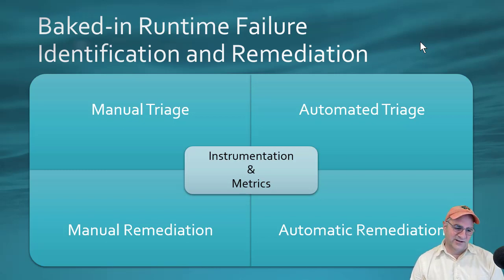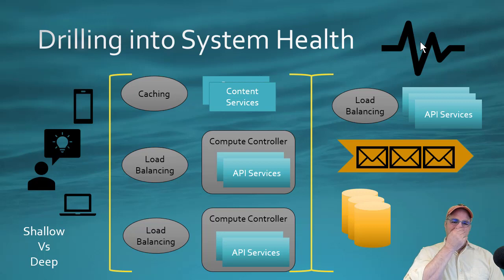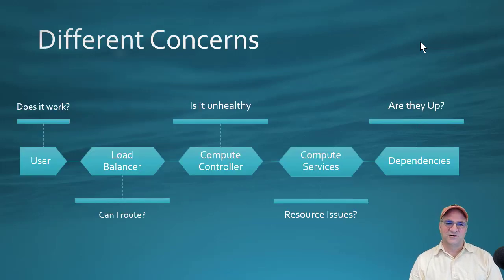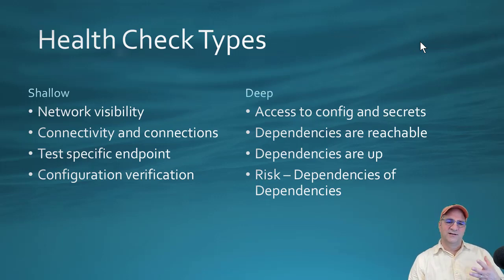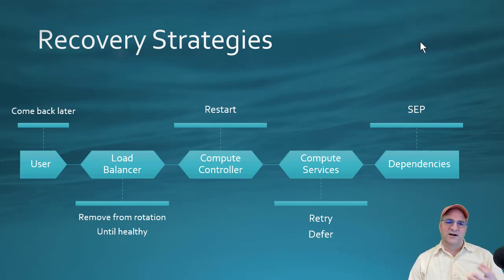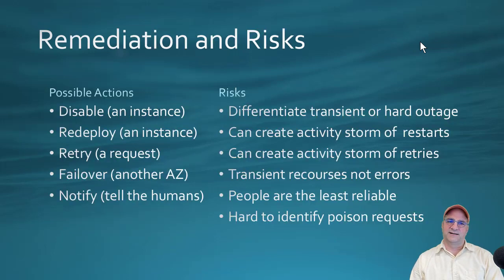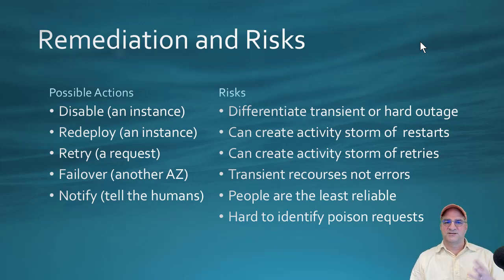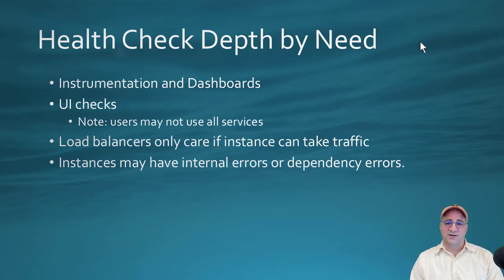Baked in runtime failure identification and remediation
Web and other API-based applications are made up of some set of services, data stores and compute dependencies or partner business systems.  We need some way of continually monitoring the components in isolation and in situ so that we can have automation repair or heal certain types of problems.  Different control plane components have different requirements for the components that they manage.  This means the instrumentation may be subtly different, shallower, or more detailed in order for the different control planes to take action for their particular needs.

Health checks are one technique for determining the current health of a component.  They are in-service test endpoints or very specific external code that exercise some capability of a specific instance of a component service.

Each control plane or remediation touchpoint needs to be examined to understand what their actual area of concern is.  This is refined ito a set of health checks.  Then the problems that can be identified by those health checks are matched with the actions that can be taken from automated remediation to human notification.